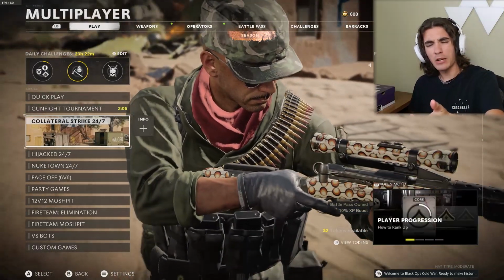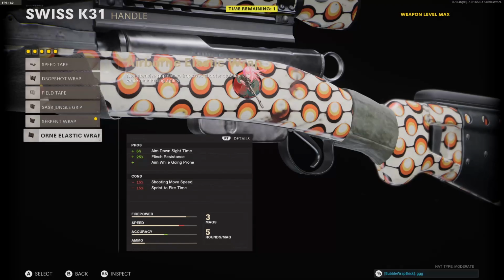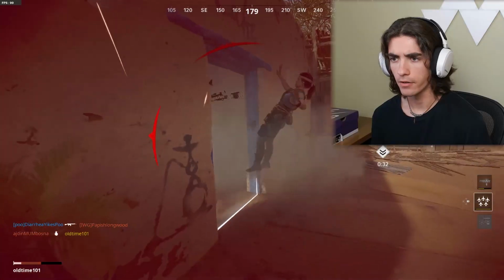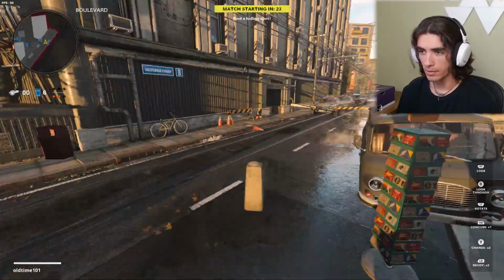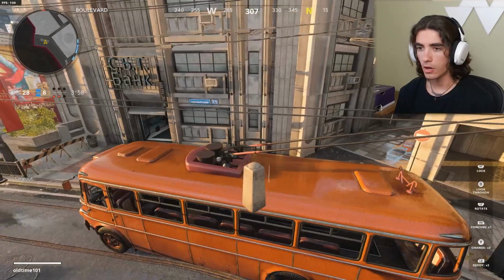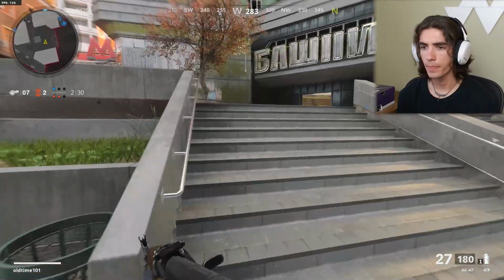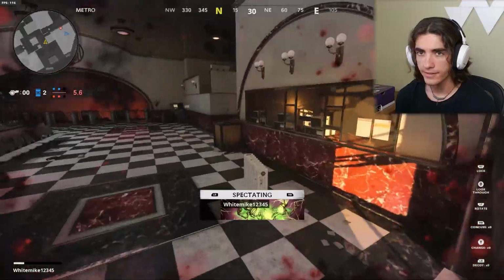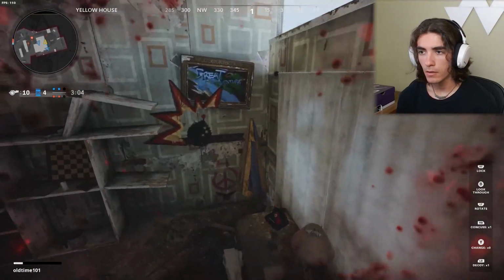SUCH A GOOD DAY! (PROP HUNT) gotta watch...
love you guys !
►Socials!